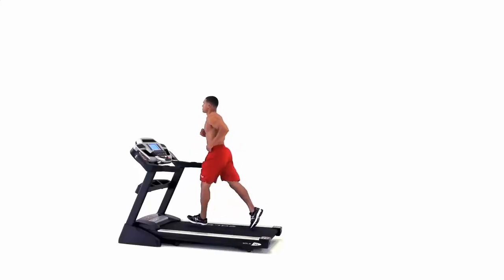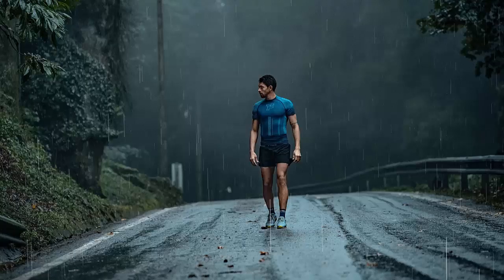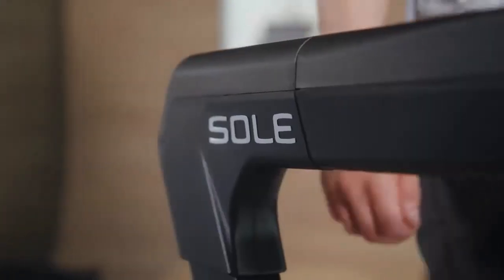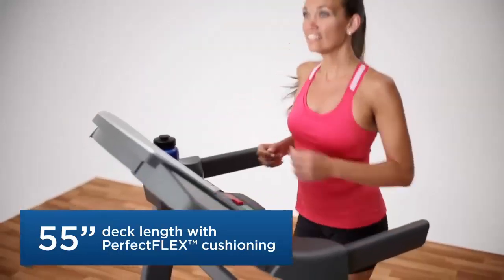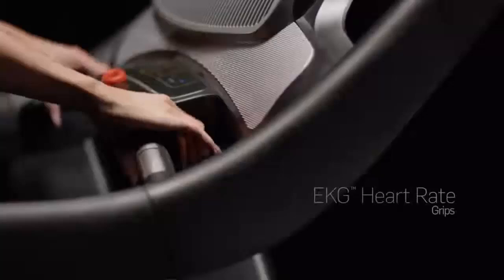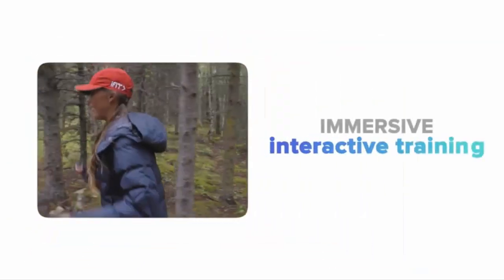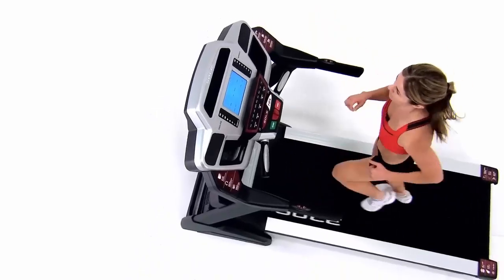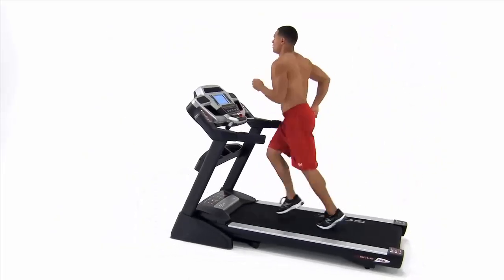5 Incredible Benefits of Treadmill Running You Need to Know!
Are you ready to take your cardio workouts to the next level? In this video, we explore the top 5 amazing benefits of treadmill running that make it an incredible option for anyone looking to stay fit and healthy. From weather-proof consistency to joint-friendly running, the treadmill is your best ally for safe, effective, and convenient workouts. Watch now and find out why the treadmill could be your ultimate fitness companion!